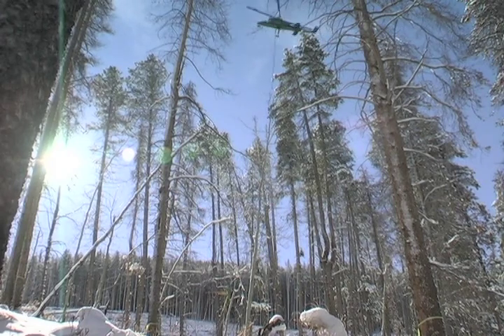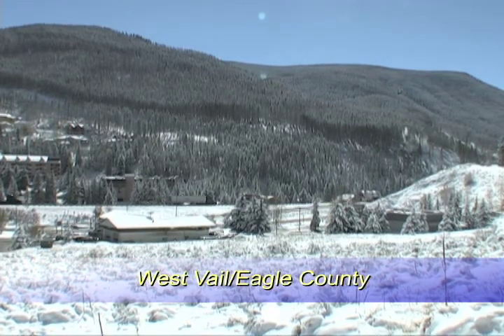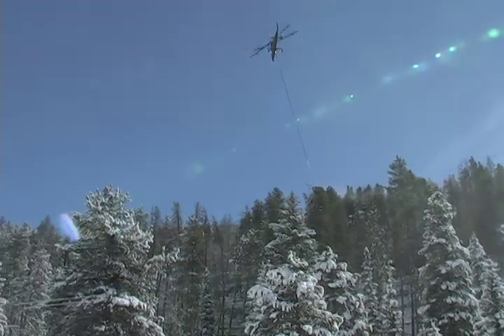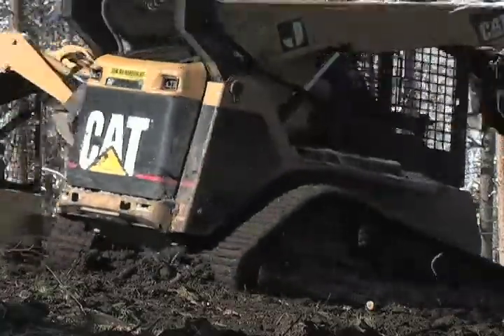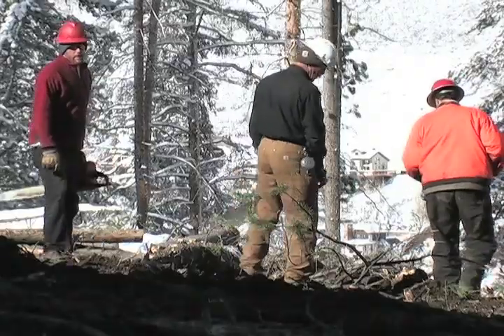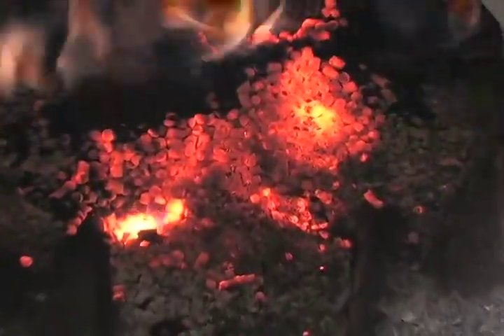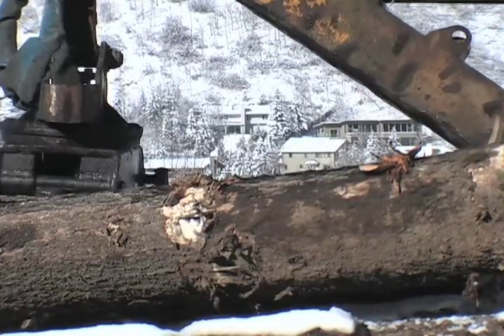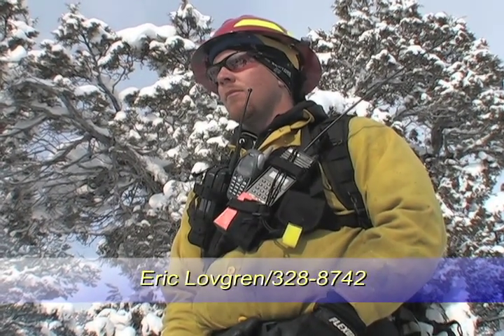Flight of the Bark Beetle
Eagle County aerial logging operations in Vail to mitigate bark beetle devastation and fire danger in the area. Eric Lovgren, Eagle County Fire Mitigation Manager talks about the importance of this undertaking both for public welfare as well as the long term health of the forests in the area. The story was part of a segment of Inside Eagle County, a magazine program produced by the communications department and ecotv 18. Producer/photographer Scott Fifield. 021509